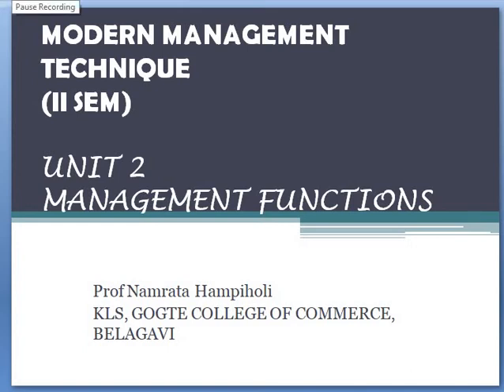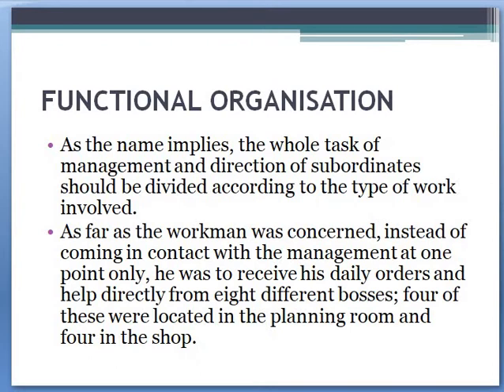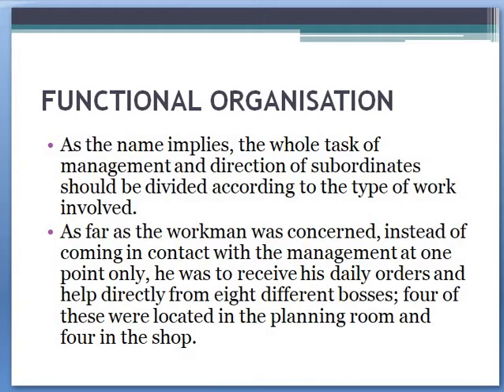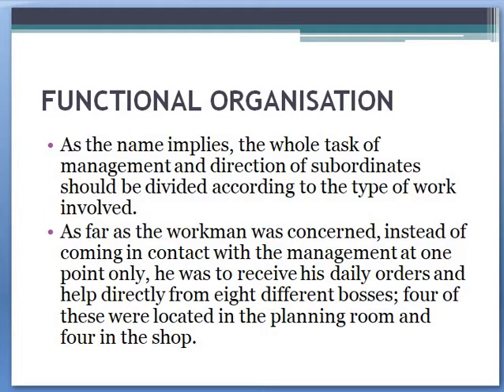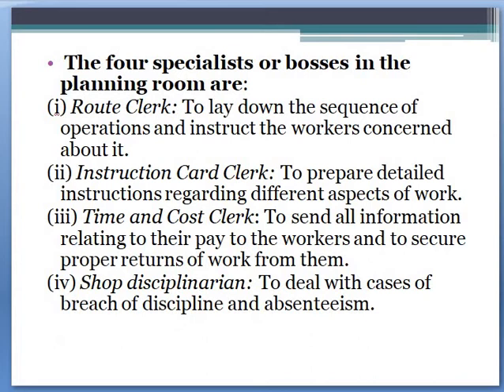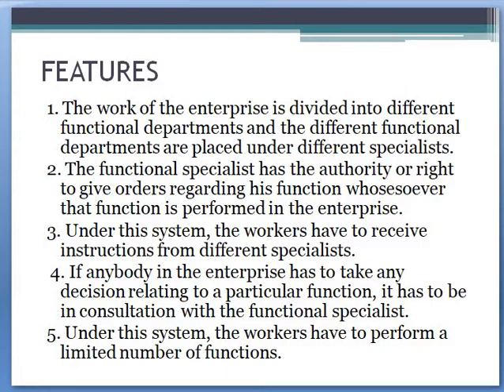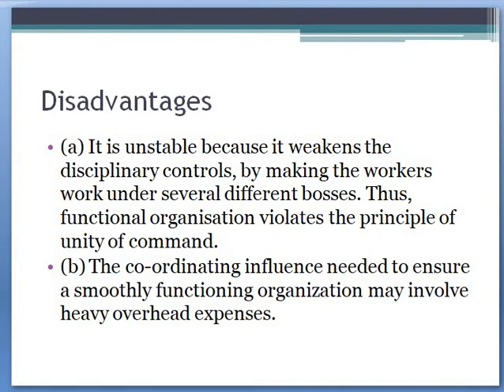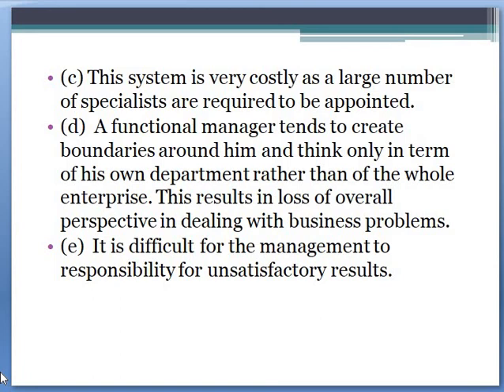IISEM/MMT/UNIT2/LECTURE 15/Functional organization